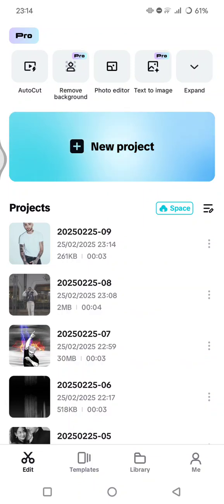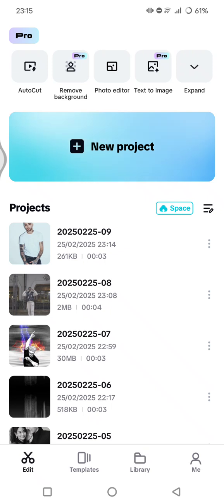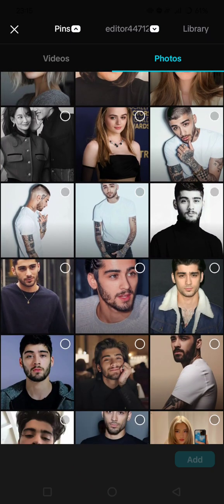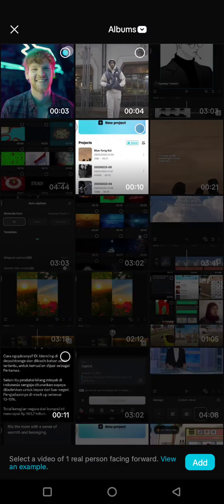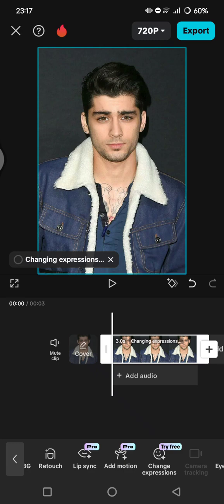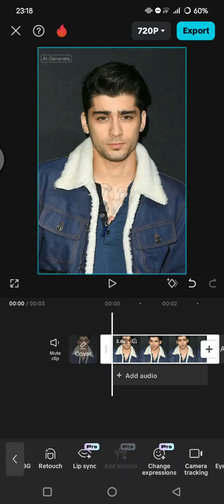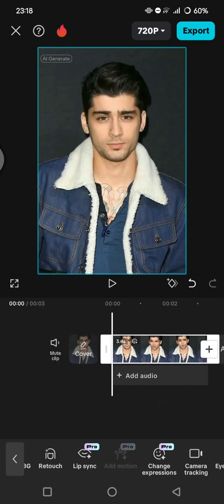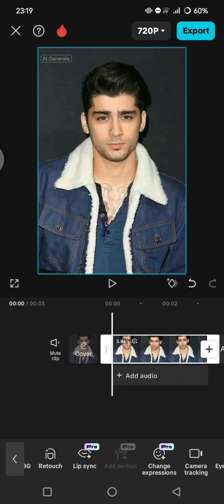New on CapCut! How to Change Your Expressions in Photos Like Magic!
CapCut just dropped a game-changing feature that lets you change facial expressions in photos and videos effortlessly! Want to turn a serious face into a smile? Or make your edits more fun and dynamic? This tutorial will show you how to do it step by step!